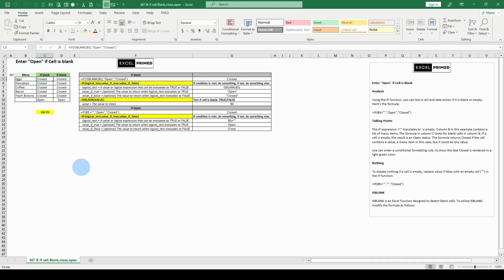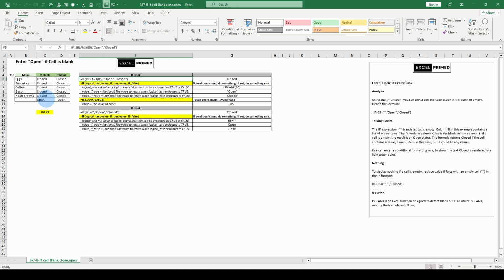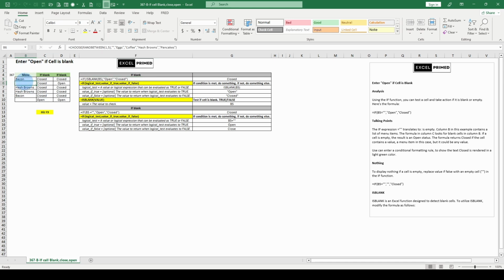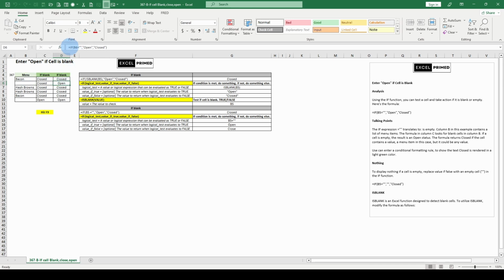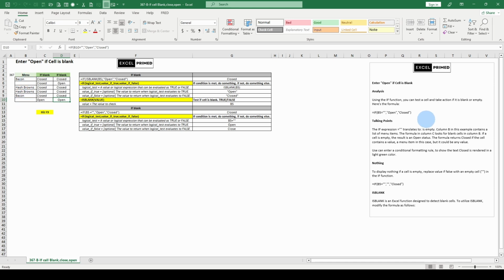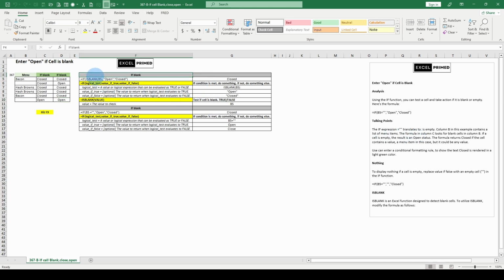Check If A Cell Is Empty In Excel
Learn how to control your spreadsheet results with a simple Excel formula that checks if a cell is empty and displays exactly what you want. This method keeps your data clean, organized, and easy to read.

This Excel video teaches beginners how to use the IF function to test if a cell is empty.

If the cell is empty, it displays Open, otherwise Closed. It also explains how to use conditional formatting to change the color of the text, and how to display nothing if the cell is empty using the ISBLANK function.